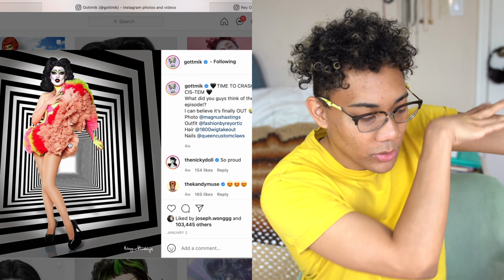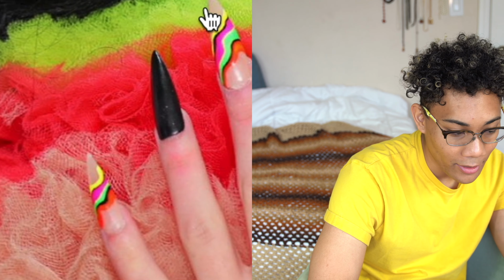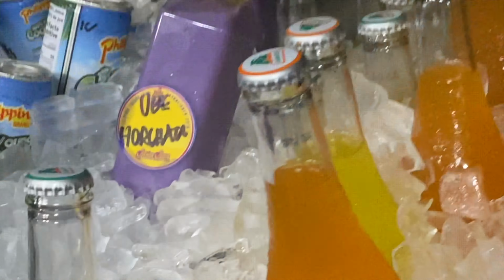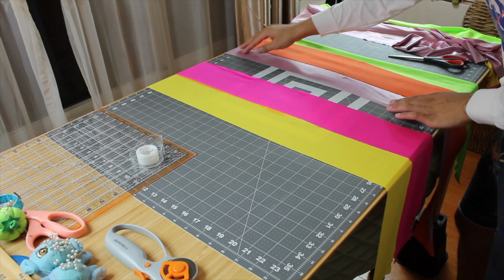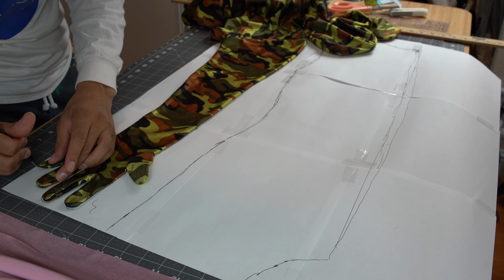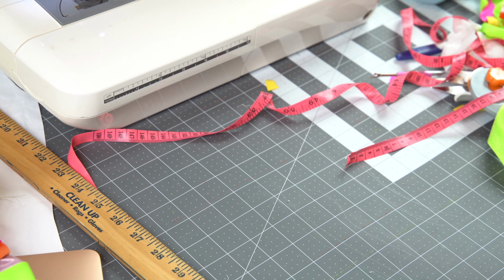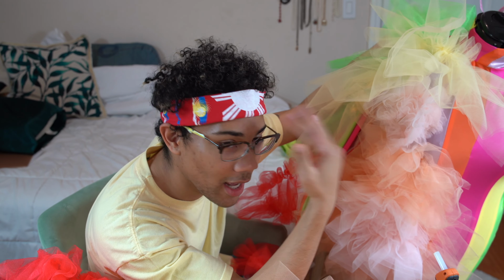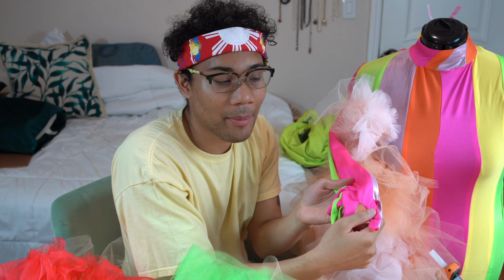i recreated Gottmik's Entrance Look for rupauls drag race and modeled it in San Francisco Castro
Can we recreate Gottmik's iconic entrance look?

Welcome to the page where i recreate iconic drag race looks, wear the looks, get in my best beginner drag makeup, and film the looks in public!

Part 1: Preparation (0:54)
Part 2: Patternmaking & Sewing the Base (5:41)
Part 3: Tulle (9:33)

Original outfit by Rey Ortiz
Original makeup by Gottmik
Outfit by me
Makeup by me following one of gottmik tutorials
Hair by me following one of onlinekyne tutorials